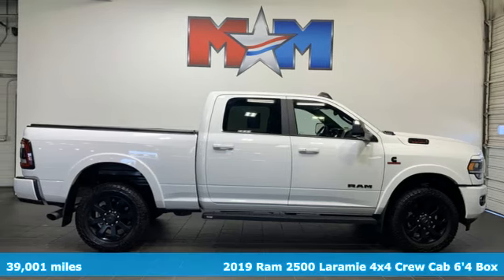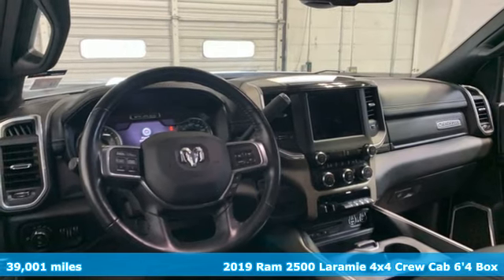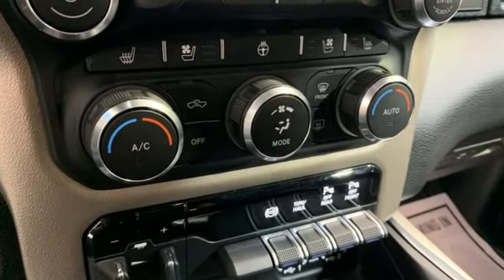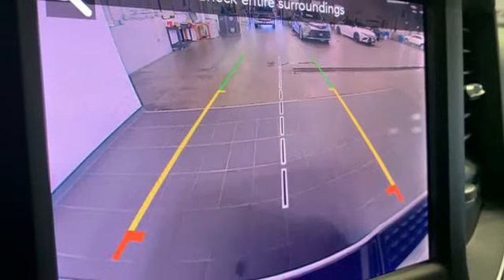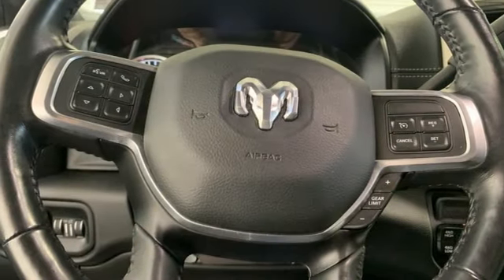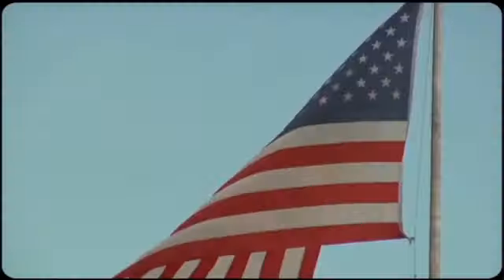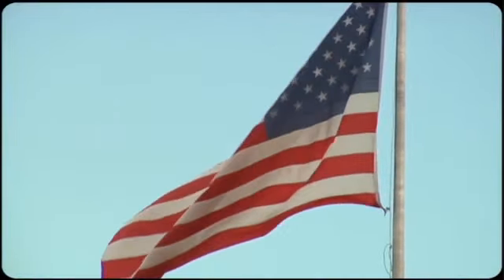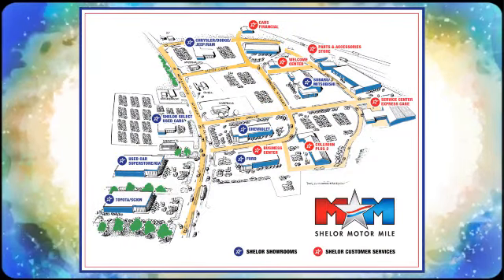Used 2019 Ram 2500 Christiansburg VA Blacksburg, VA DC230359A - SOLD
Year: 2019
Make: Ram
Model: 2500
Trim: Crew Cab Pickup
Engine: 6.7L Straight 6 Cylinder Engine
Transmission: Automatic
Color: Bright White Clearcoat
Interior: Black
Mileage: 39001
Stock #: DC230359A
VIN: 3C6UR5FL4KG703421